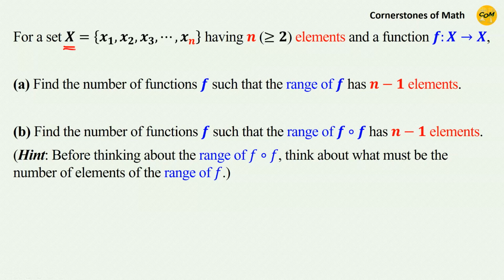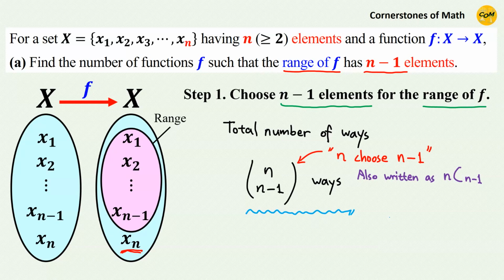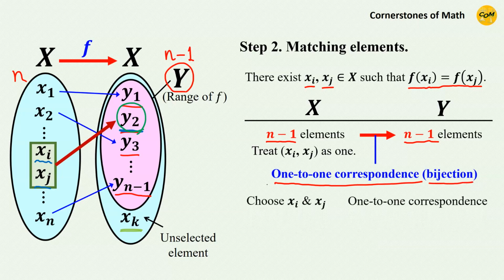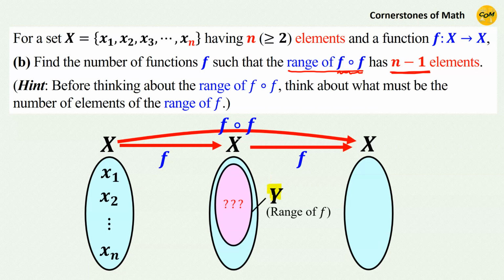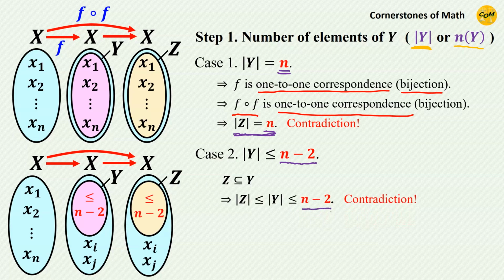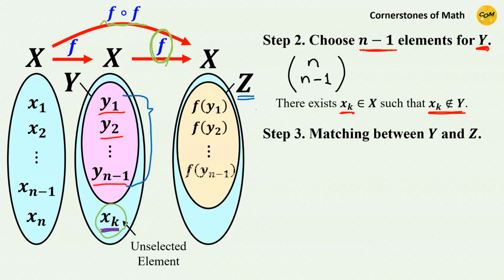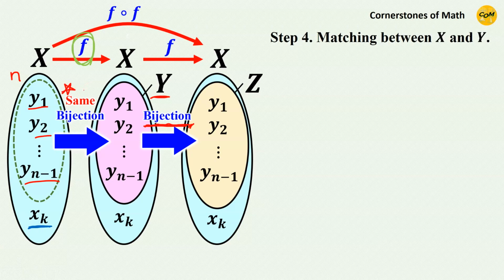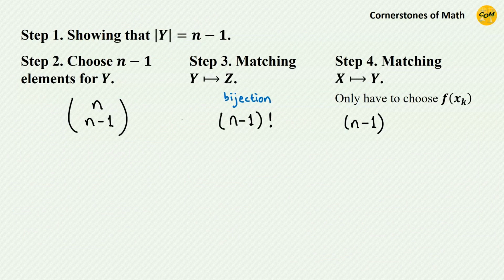Combinatorics | Counting The Number Of Functions, But It Won’t Be So Simple!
0:00  Introduction
1:07  Problem (a)
4:21  Problem (b)

In this video we try to count the number of functions satisfying certain conditions, using our knowledge of combinatorics and number of cases, as well as our knowledge of types of functions, such as one-to-one correspondence (bijection).